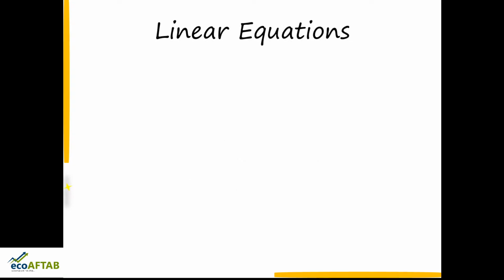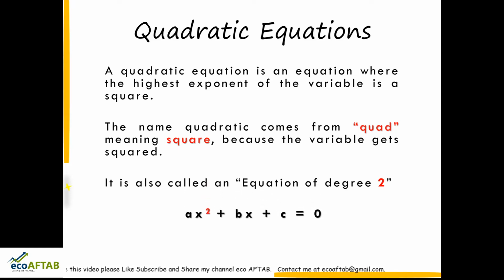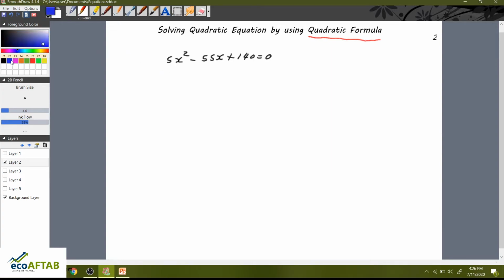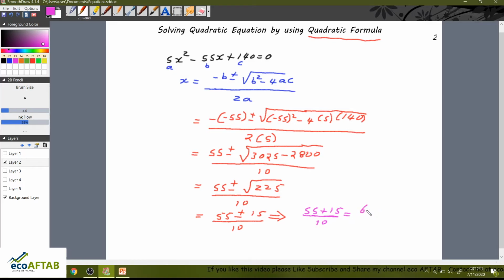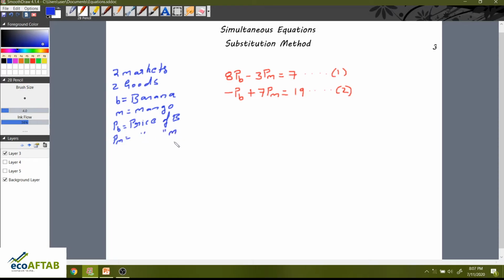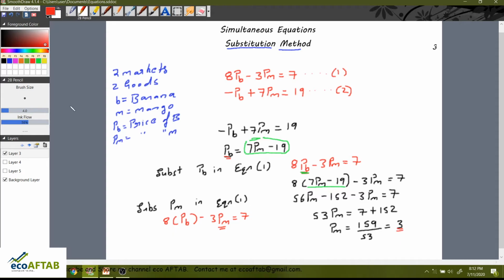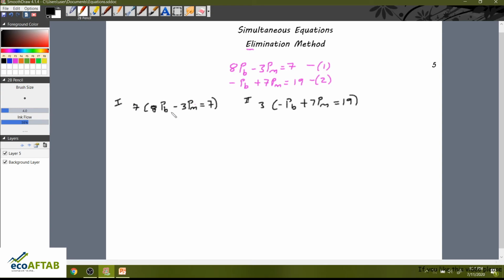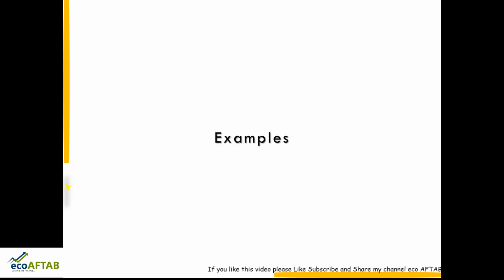4. Equations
Here we explore the meaning of linear equations and quadratic equations. We also see how to solve for these equations. Lastly we understand about simultaneous equations.
00:00 Equations
01:12 Linear Equations
04:45 Quadratic Equations
06:55 Solving Quadratic Equations by Factoring
10:25 Solving Quadratic Equations by Formula
17:17 Simultaneous Equations
18:31 Solving Simultaneous Equations by Substitution Method
27:34 Solving Simultaneous Equations by Elimination Method